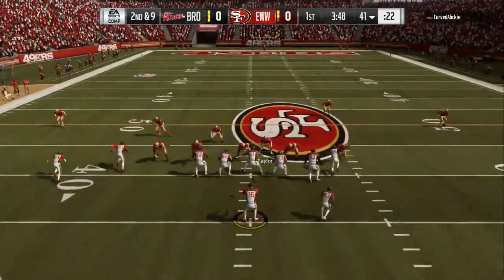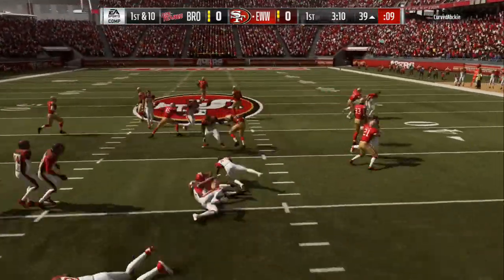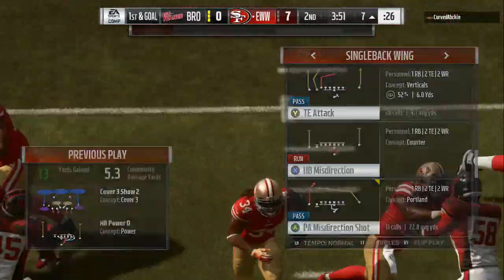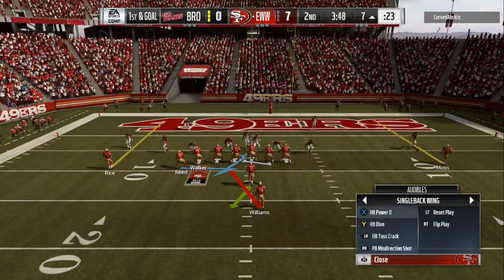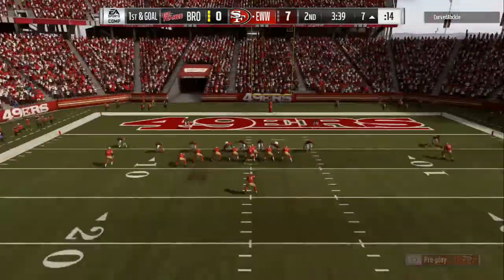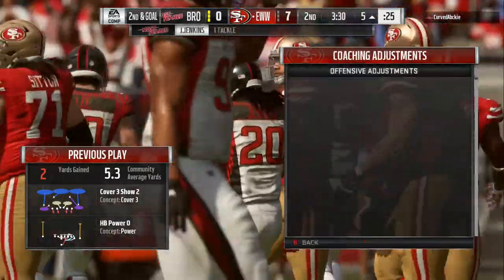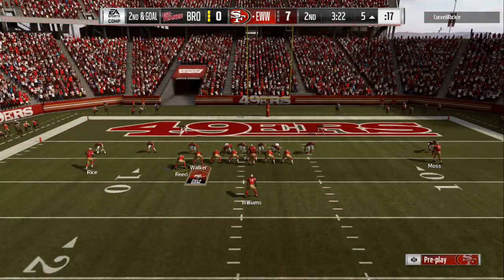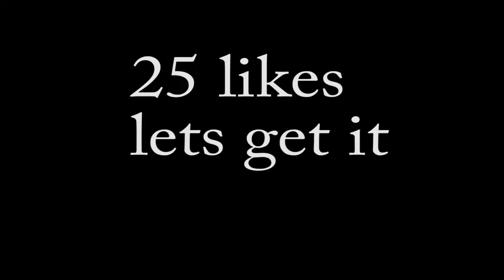BEST RUN TIPS TO GET BIG YARDS AND STOP THE BLITZERS:: MADDEN 19 GAMEPLAY+TIPS+TRICKS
TODAYS MADDEN 19 TIPS VIDEO LEARN HOW TO RUN THE BALL EFFECTIVE AGAINST THE 34 DEFENSE AND HEAVY CB SETS.

"madden 19 ultimate team" "madden 19 ultimate team info" "madden 19 tips" "madden 19 blitzes" "madden 19 offense" "madden 19 defense" "madden 19 best blitzes" "madden 19 best offense" "madden 19 best formations" "madden 19 cover 3 beaters" "madden 19 cover2 beeater" "madden 19 money plays" "madden 19 how to win" "phatdollaz madden 19" "madden 19 phatdollaz"

welcome to the best madden 19 tips and tricks channel on youtube..
my name is phatdollaz and i will be breaking down real defense and offense schemes, money plays, fast blitzes,simple blitzes,easy tips to help you dominate and win more games...i show most madden 19 videos against a real opponent to help you see what you might face. drop a like, comment and subscribe and if you a real supporter hit the notification bell...all ebooks have free updates at least once a week..